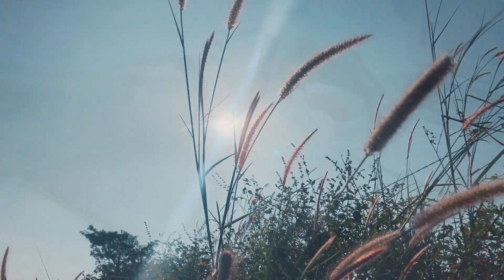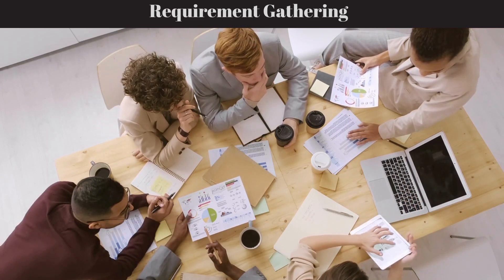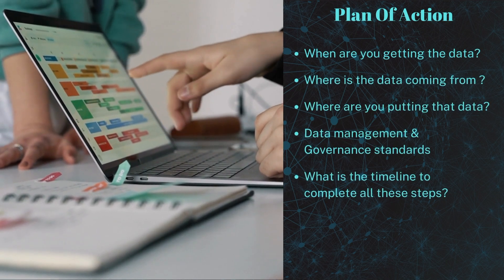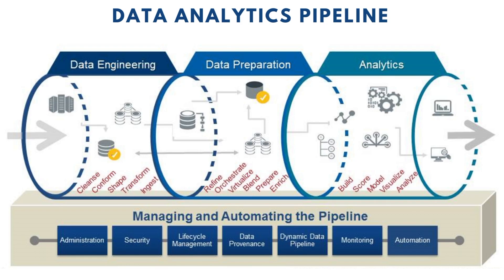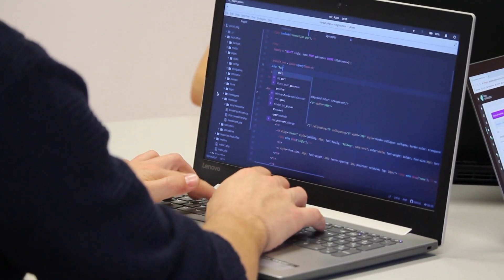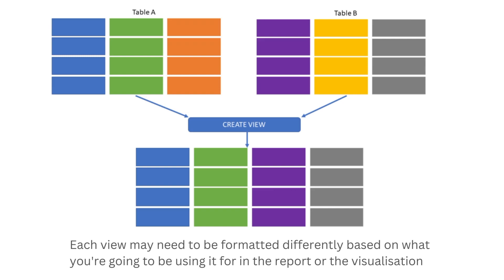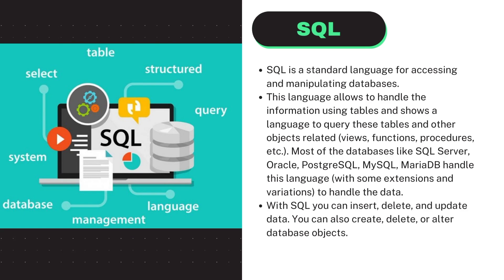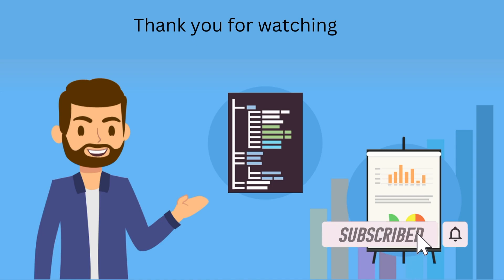From waking up to analyzing data all day - a day in the life of a data analyst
In today's video I am going to share everything you need to know about how a day as a data analyst looks like and what they actually do in their job on a day to day basis.  I will cover  4 different areas of work as a data analyst starting from Requirement gathering and defining a problem,   then the next is data acquisition and automation of the pipeline for data ingestion and maintaining data quality. Then the next step is to analyse the data and finally to tell a data story by visualising data on a dashboard.

📚 SQL

📚 DATA ENGINEERING

📚 SOFTWARE ENGINEERING

🎙️ Audio

⏱ TIMESTAMPS
00:00​ - Introduction
00:33 - Who is a Data Analyst
00:54 - Four different Areas of work as a Data Analyst
01:39 - Requirement Gathering
01:54 - Analytics Maturity Model
03:57 - Data Acquisition
06:08 - Clean the data
07:58 - Data Analysis
08:45 - Data Visualisation and Story Telling
10:13 - Skills required a s a Data Analyst